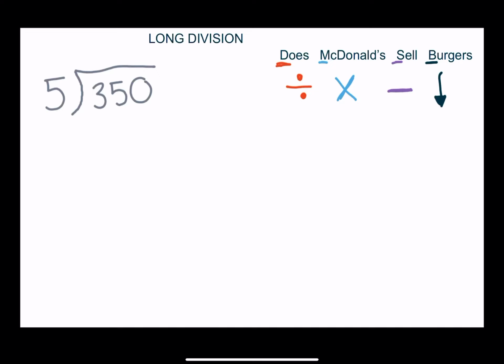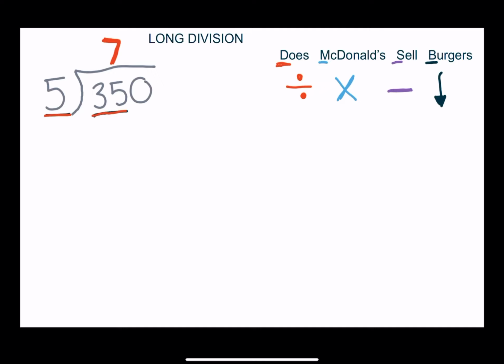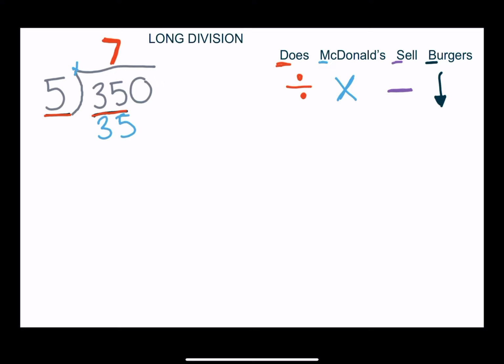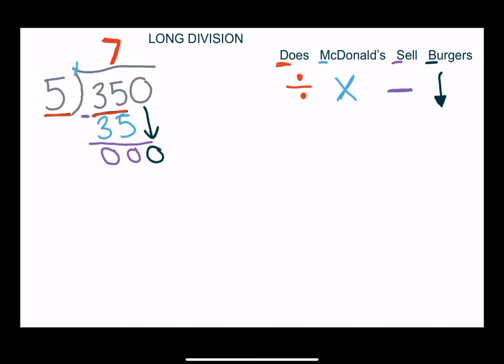Long division -very basic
Example of when you bring down a zero-you are not done yet!